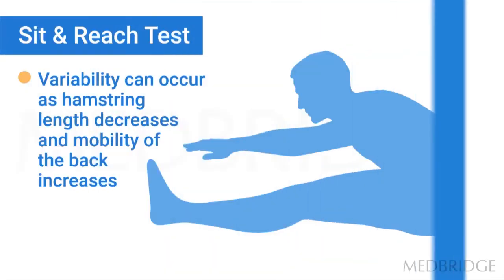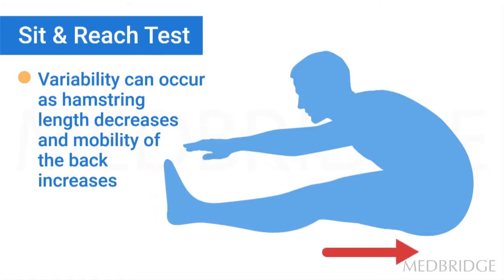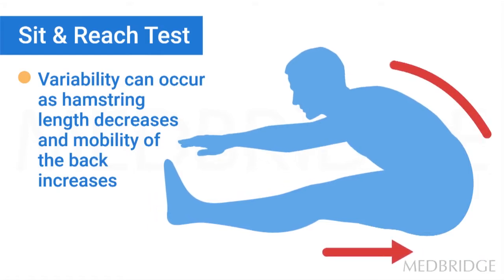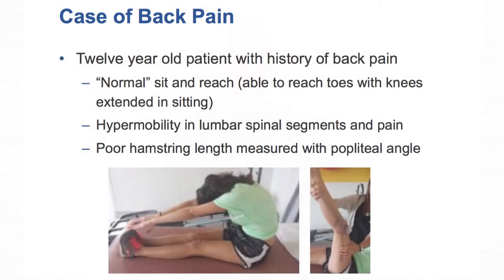Case Study: Sit and Reach Test - David Piskulic | MedBridge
Read related article: Common Misconceptions in Measuring Lower Extremity Flexibility in Pediatric Patients, David Piskulic, DPT, SCS, ATC/L